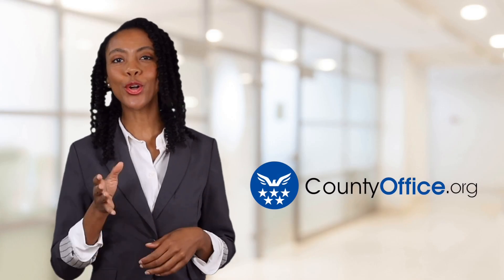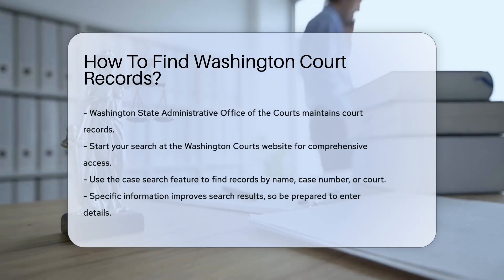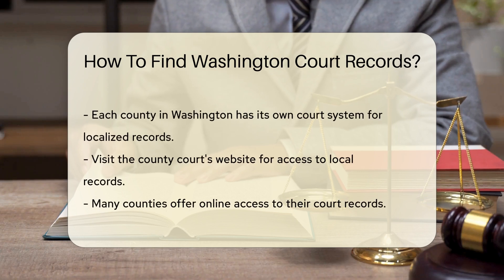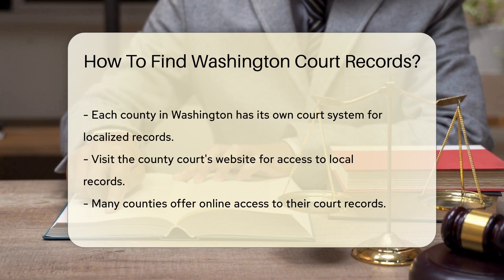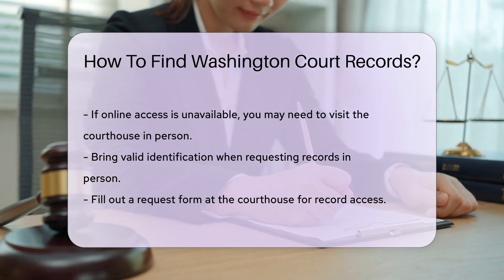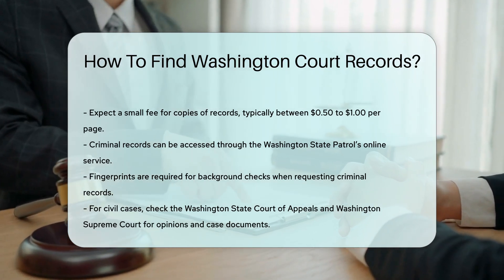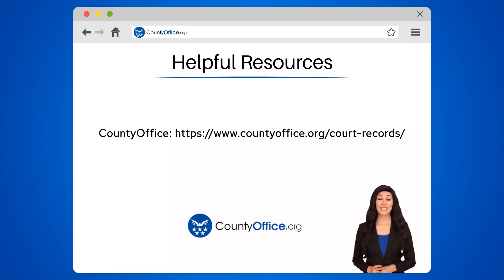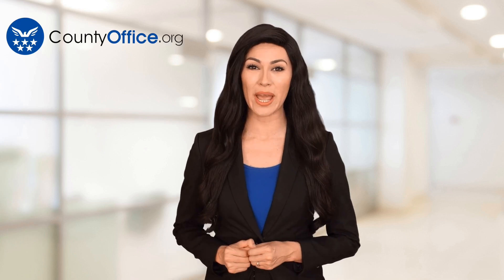How To Find Washington Court Records? - CountyOffice.org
How To Find Washington Court Records? Have you ever needed to find court records in Washington but didn't know where to start? In this video, we'll guide you through the process of accessing Washington court records efficiently. From the Washington State Administrative Office of the Courts database to county-specific resources, we'll show you the various avenues to obtain the information you need.

Start your search by visiting the Washington Courts website and utilizing their case search feature. If you require records from a particular county, each county has its own court system with online access to records available on their websites. For certain records, a visit to the courthouse may be necessary, where you'll need to provide identification and possibly pay a small fee for copies.

Looking for criminal records? The Washington State Patrol offers online access to these records, requiring fingerprints for a background check. Additionally, for civil cases, you can explore opinions and case documents through the Washington State Court of Appeals or the Washington Supreme Court.

Join us in this informative exploration of navigating Washington court records.